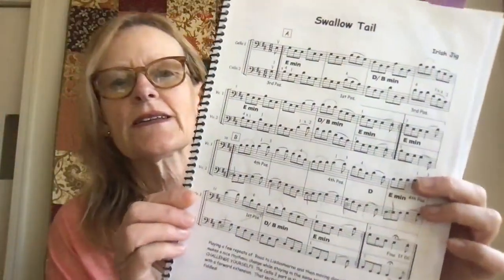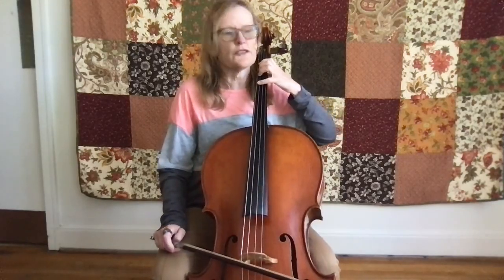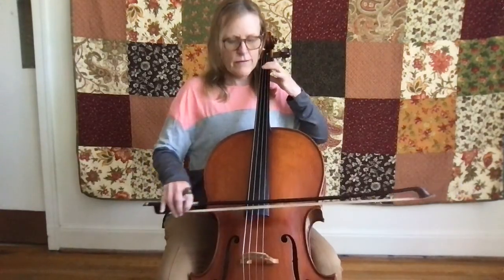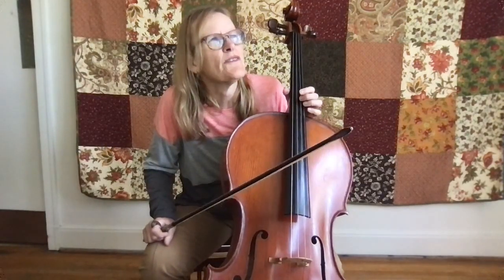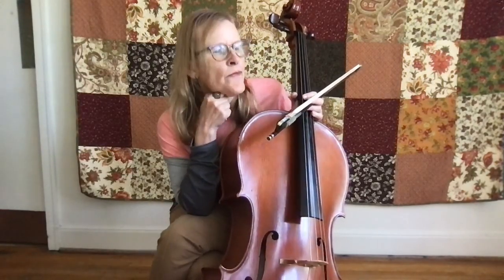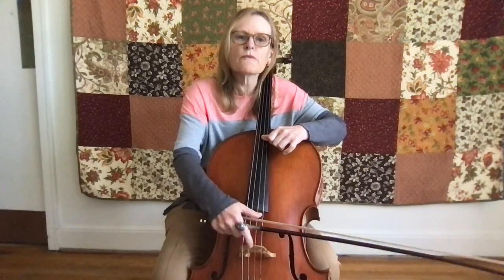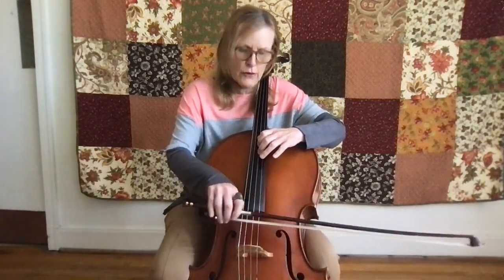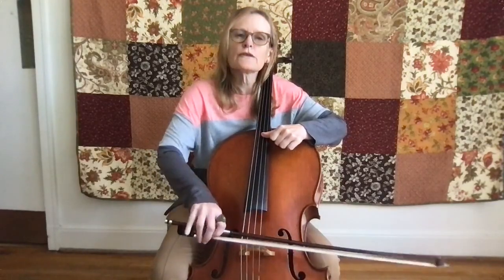Half Position on the Cello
Learn about your cello positions to become a stronger, smarter cellist from Cello Guru Marcie Brown. This recording is from a Cello Nation Live on April 28, 2022. Half Position!